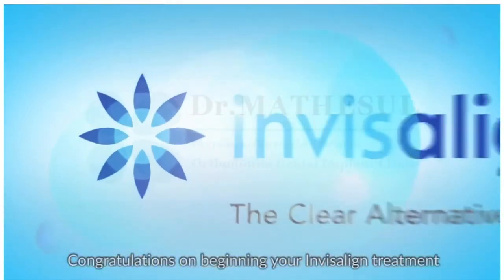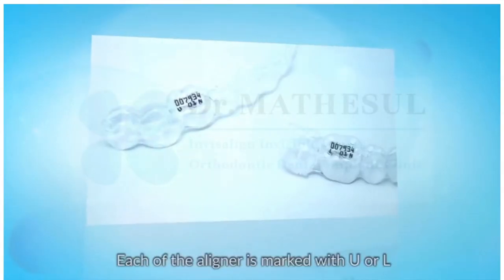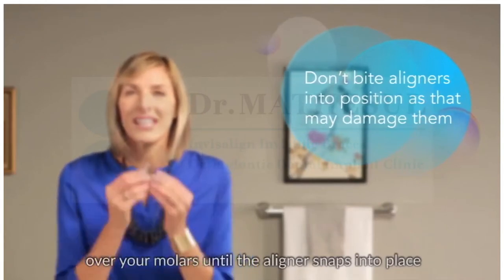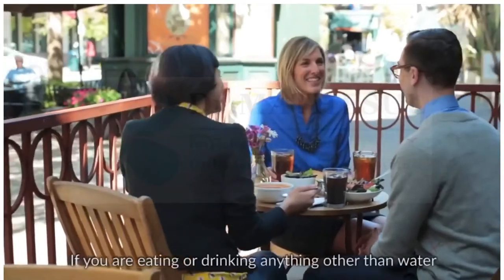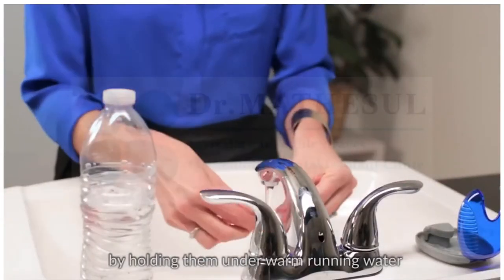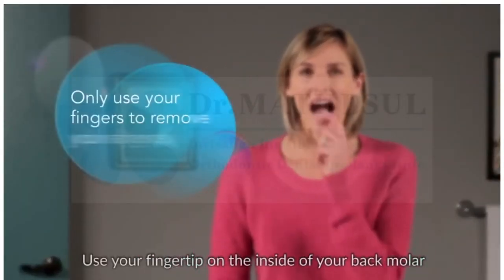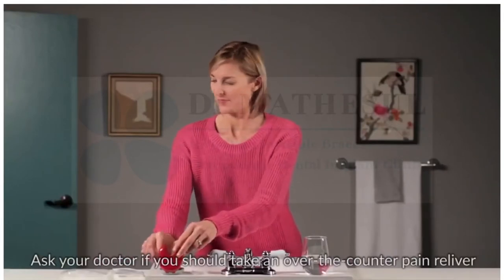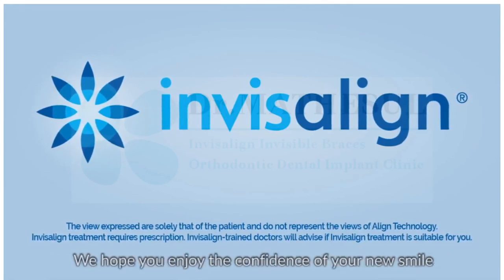How Exactly To Use Invisalign Clear Aligners Invisible Teeth Braces In Pune to Straighten Your Smile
Dr.Mathesul Invisalign Invisible Braces Orthodontic Dental Implant Clinic
1st Floor, F6, Gera's 77 Building, next to Punjab Bank, Kalyani Nagar , Ramwadi Chowk, Nagar Road,Pune 411014 , Maharashtra, India